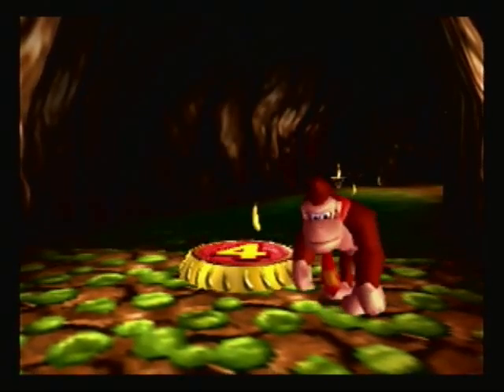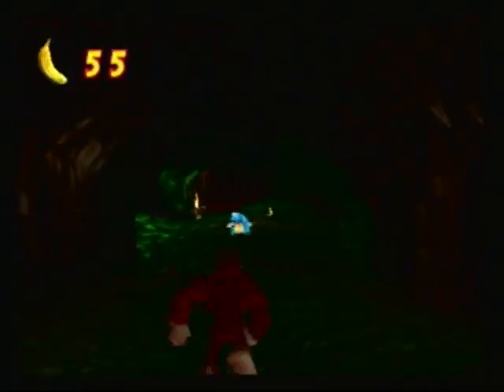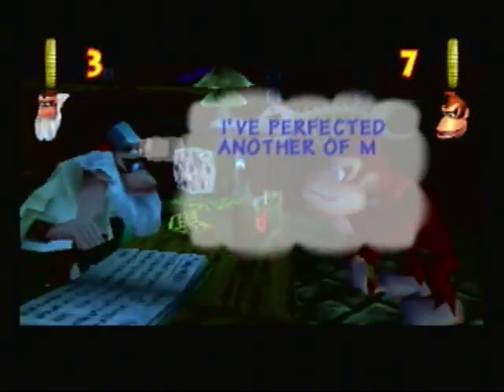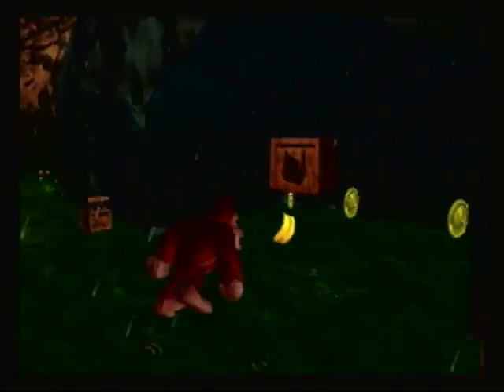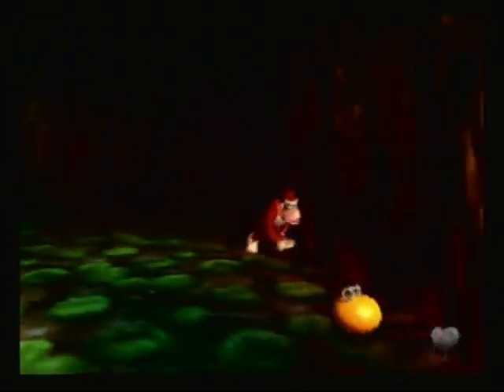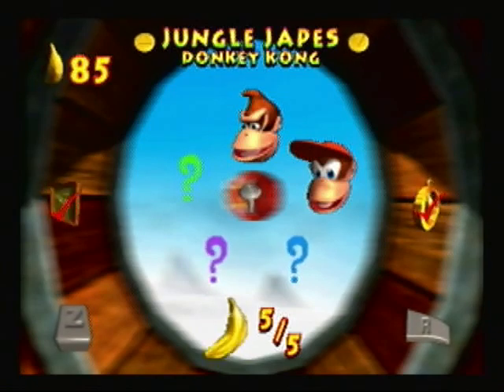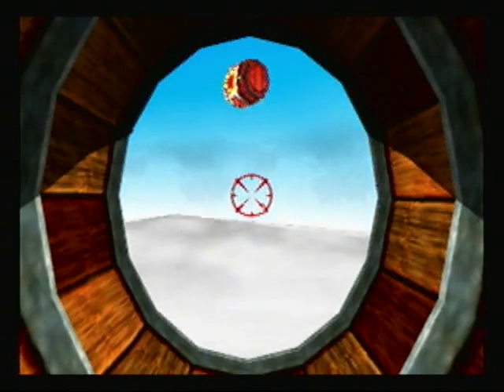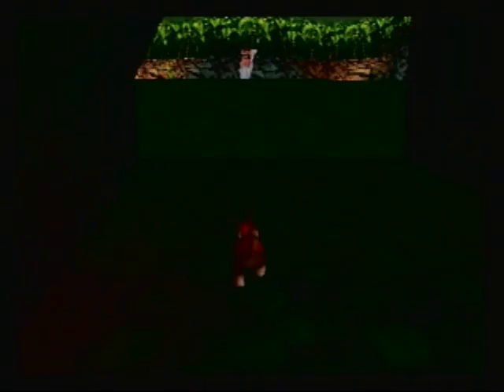Let's play DK64 part 3; Easy bananas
They really are quite easy at first.